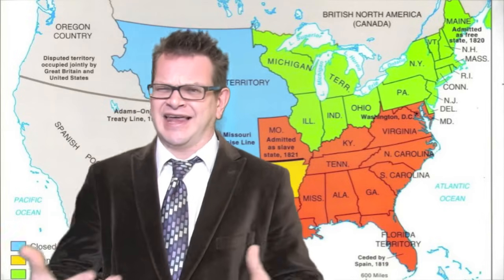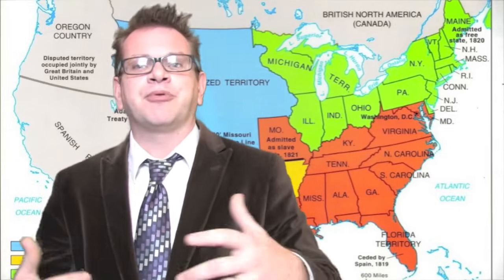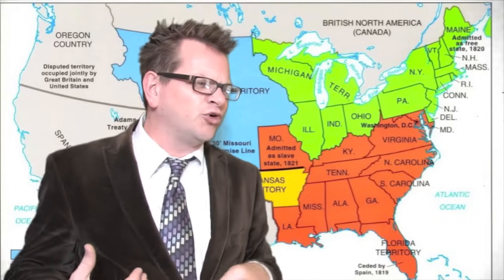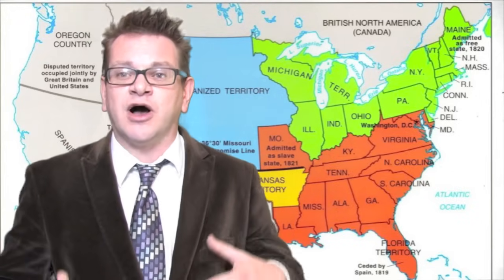U.S. Sectionalism for Dummies -- The Civil War, States Rights and The Missouri Compromise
Mr. Hughes throws it down on Sectionalism, breezing through the essential causes of the American Civil War beginning with the ratification of the Constitution and culminating with the election of Republican Abraham Lincoln. Complete with cheezy music, animated hand movements and brief brain bursts of comic relief.
Love history? Come "like" / follow HipHughes History on Facebook! Play games like "Bad Rhymes" and "Who the Hell am I"? Get you name on the scoreboard and if you're really good win swag prizes like online cred, swag and gansta bragging rights!

Click below for links to tons of edu content creators sure to make you brain twice its size.